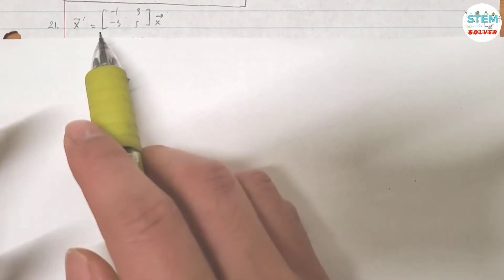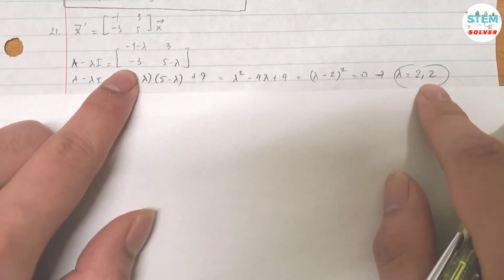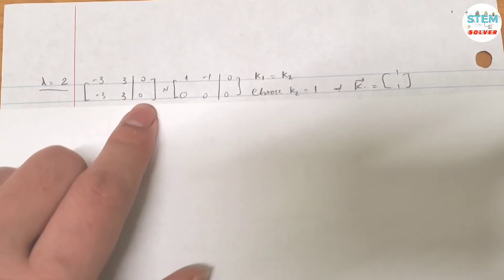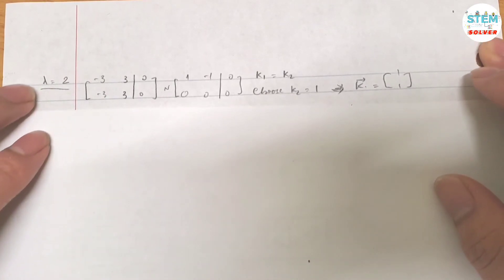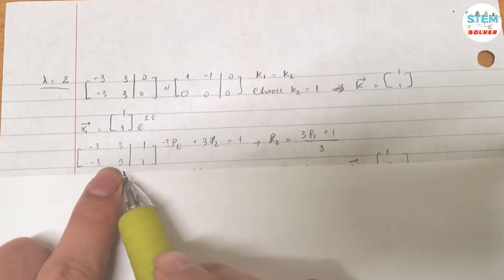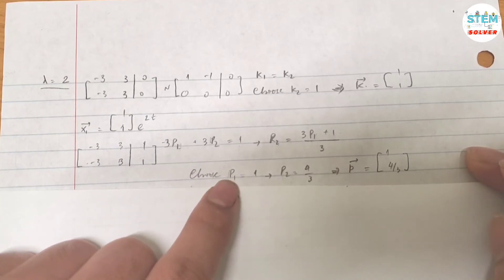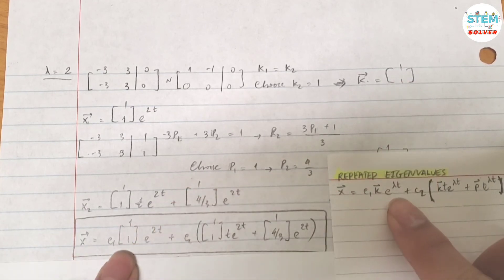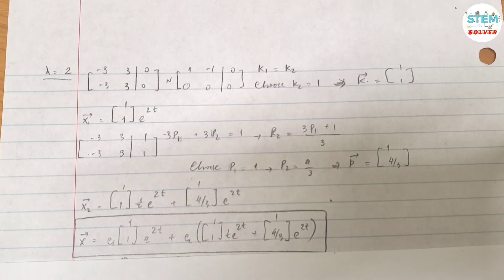8.2.21 Find the general solution of the given system - Repeated eigenvalues | DE